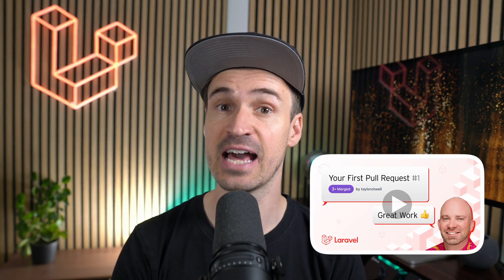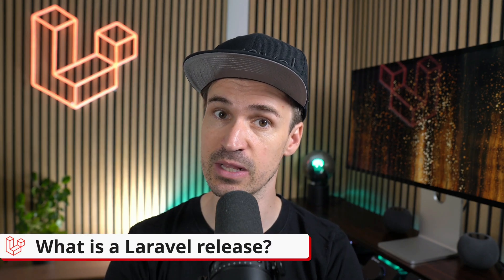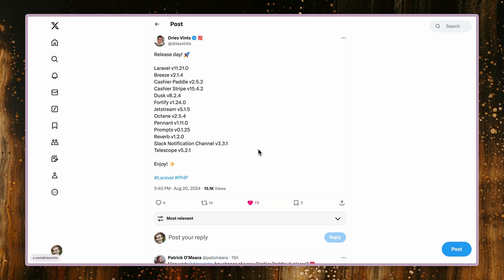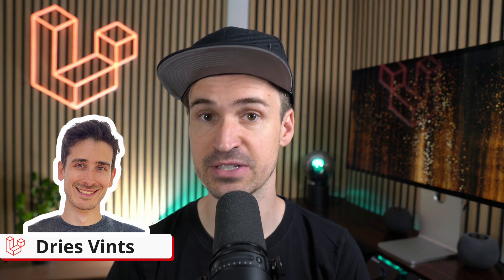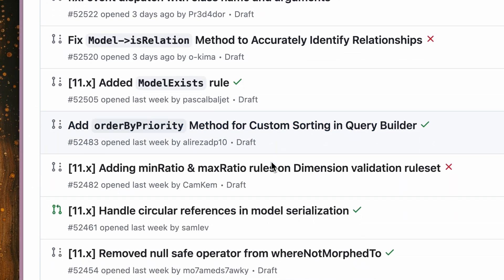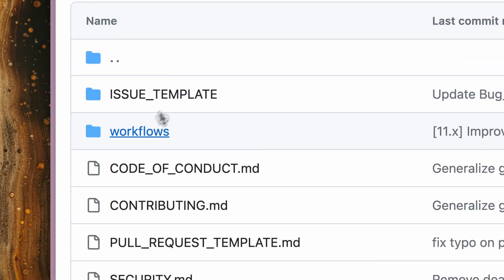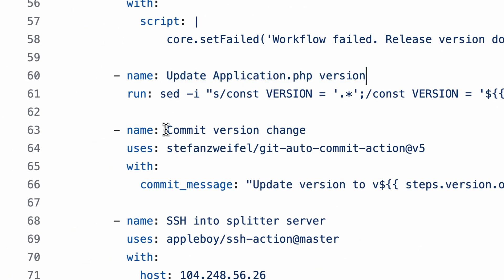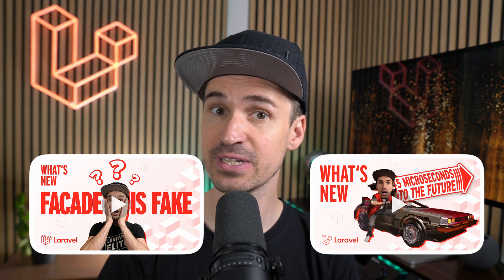🚀 Behind the Scenes: Laravel Releases Explained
Every week on Tuesday we have a new Laravel framework release. What is a release? Who creates those new features and who decides if they get merged? That's what we will cover in this video. Let's go ✌️